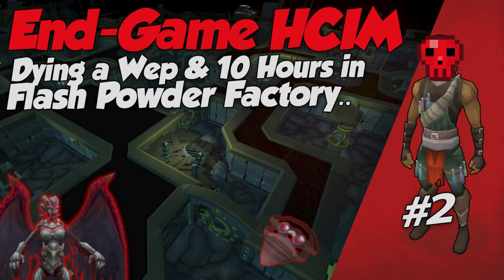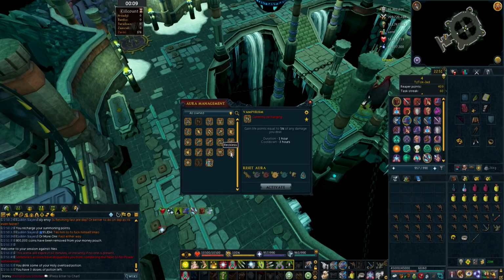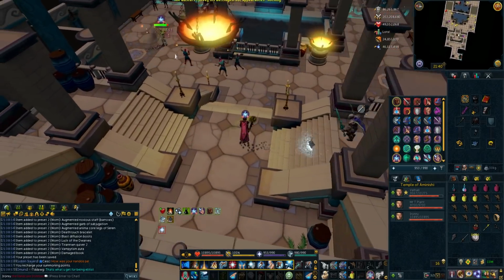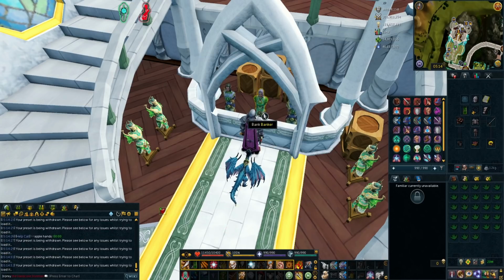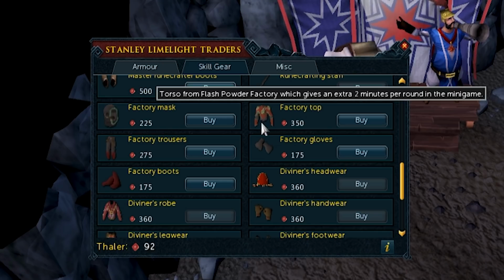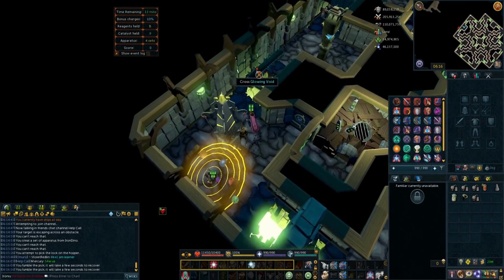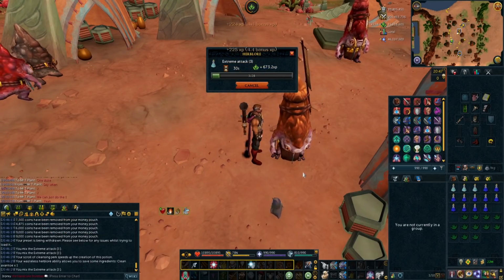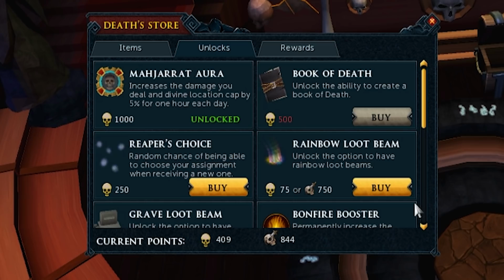Dying a Weapon & Flash Powder Factory! - HCIM End-Game Progression #2 [Runescape 3]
This is my second episode of my End-Game HCIM Series! I manage to get a nice weapon upgrade today & dye it, then work towards lots of account progression, mostly focused around Herblore! Hope you guys continue to enjoy following me on this new journey! Enjoy!